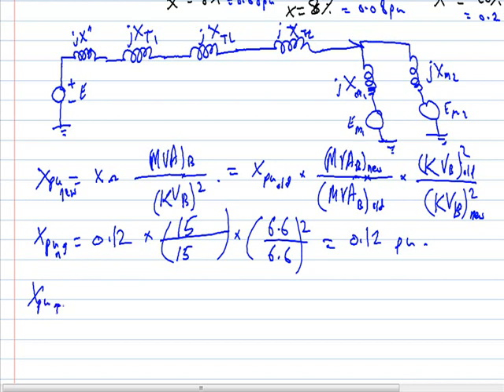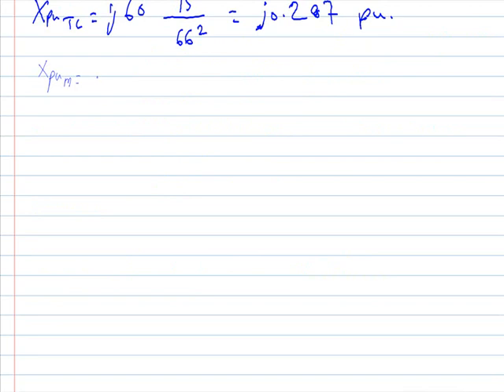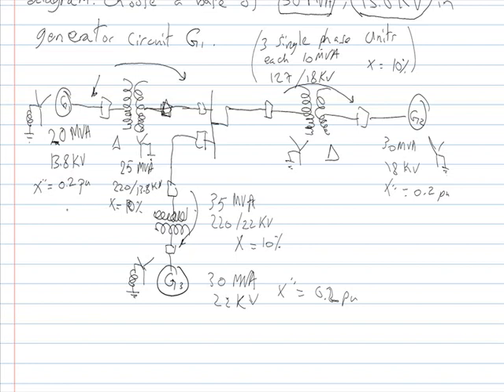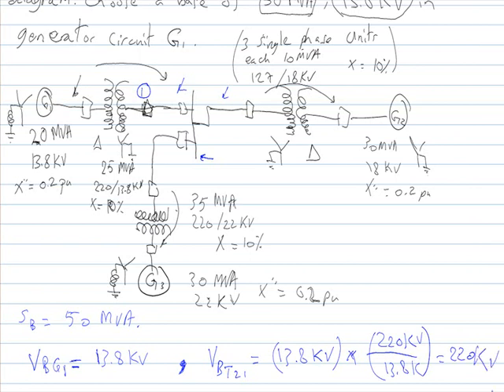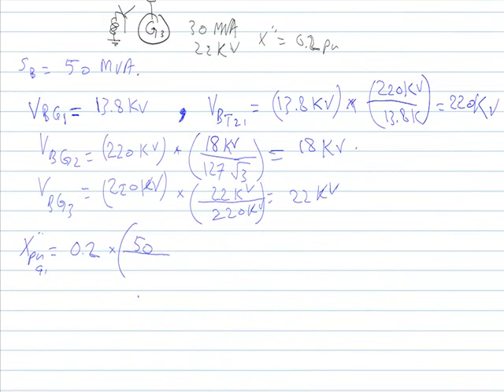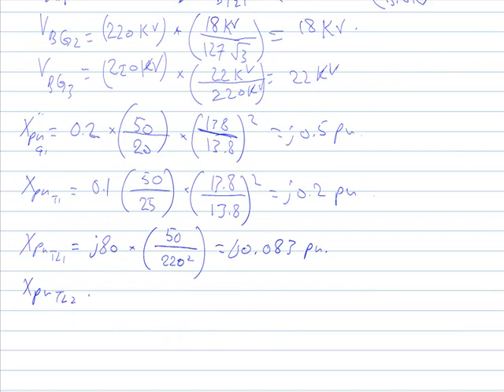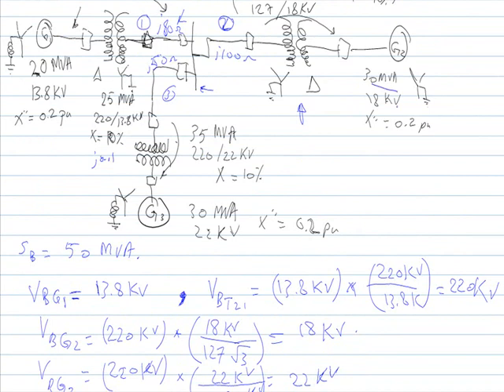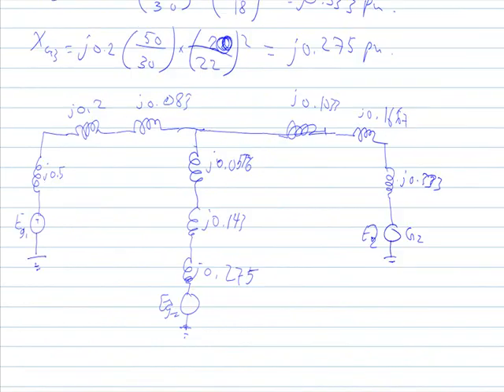Power System Analysis (Lectre 1.4) Examples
Power System Analysis Lectures | continue of lecture 1.3